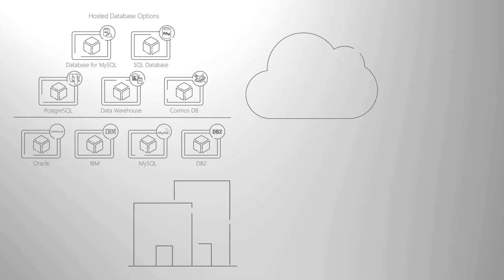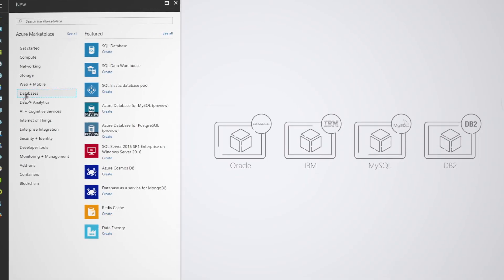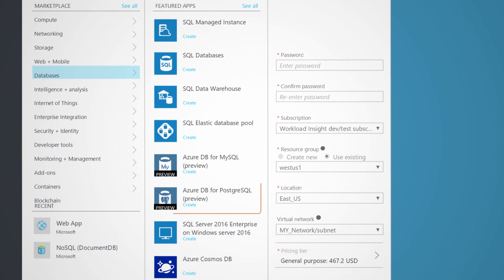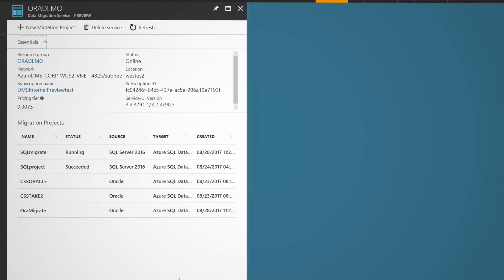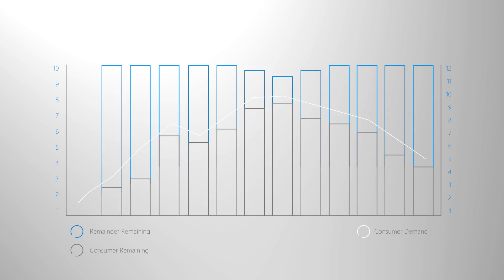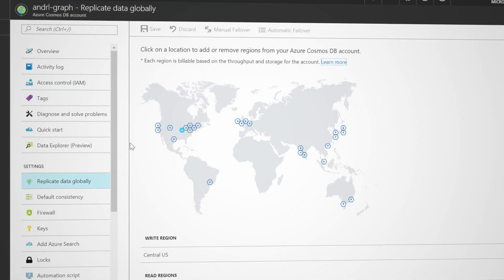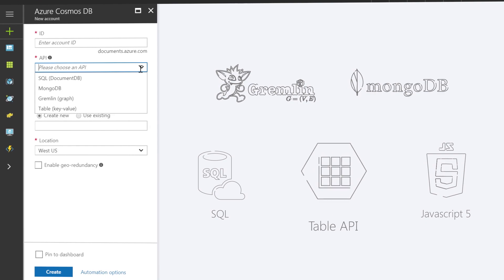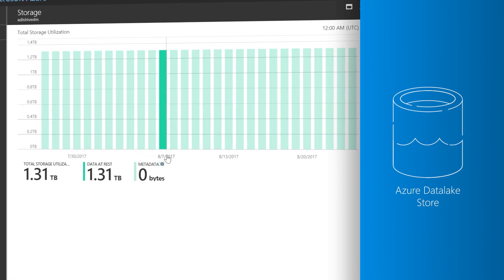Azure Essentials: Database options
Relational and non-relational, distributed database options in Microsoft Azure in under 5 minutes. Azure has the flexibility to modernize your data platform either using Azure hosted database options or one of the many database as a service options. These can also be used alongside your existing on-premises database sources.